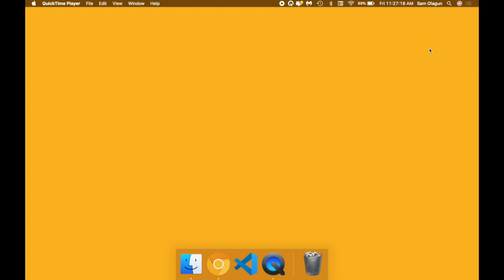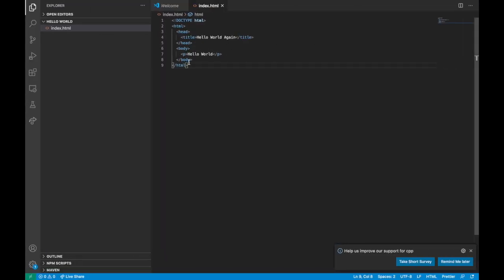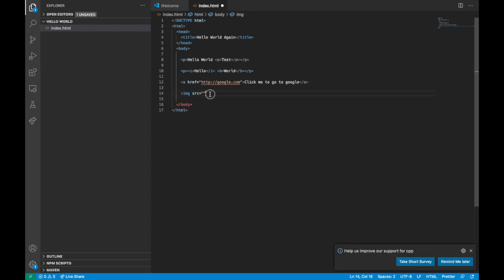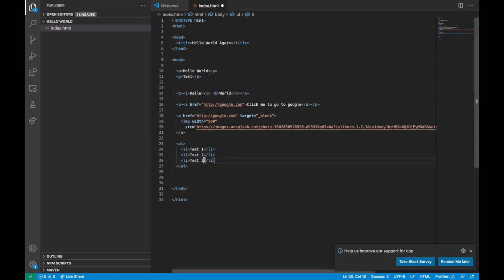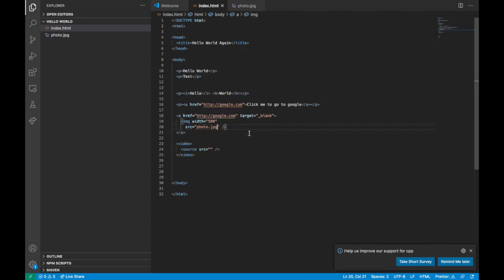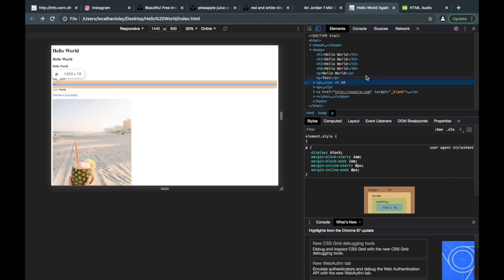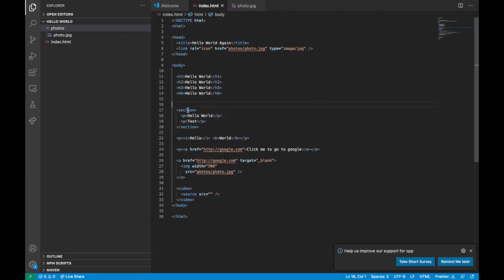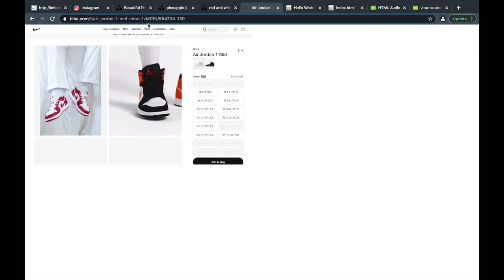USACS Frontend Pathways Part 2: HTML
This week, we will take a look at HTML and how to create a webpage from it, starting with the index.html. If you have any questions, USACS is hosting office hours every Tuesday from 4-5 pm. Join our Facebook group to talk with other students and learn from each other! If you would like a transcript or written guide to follow along, check out the Notion link on the Facebook group!